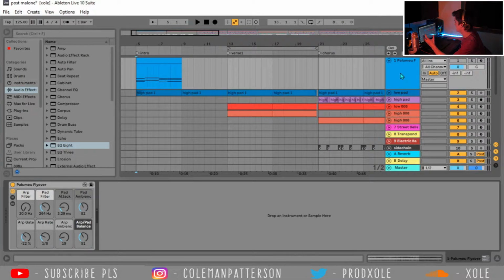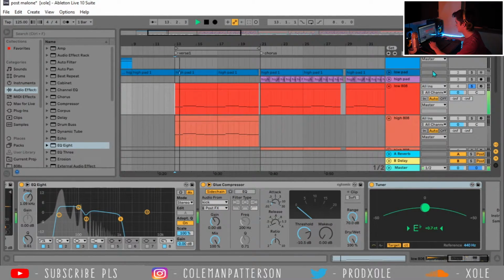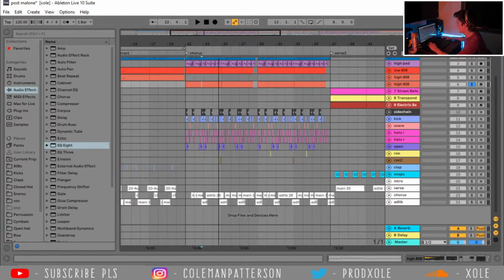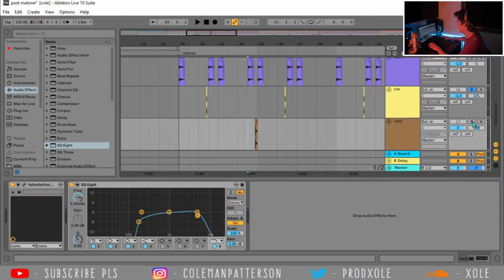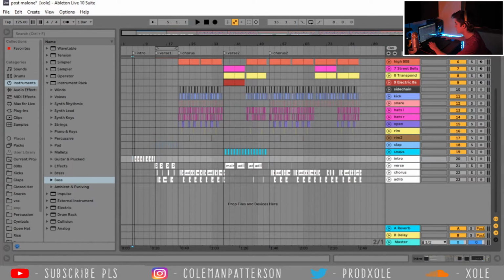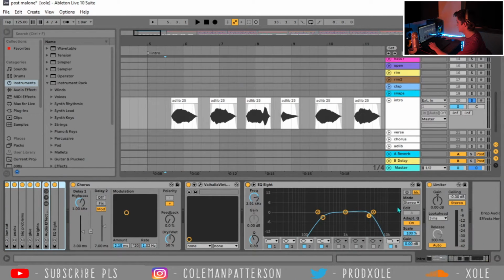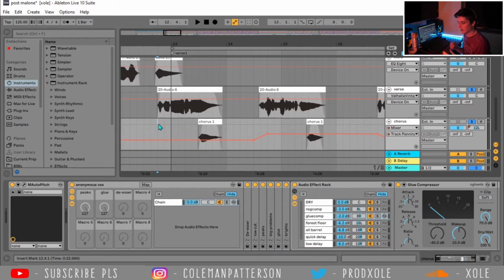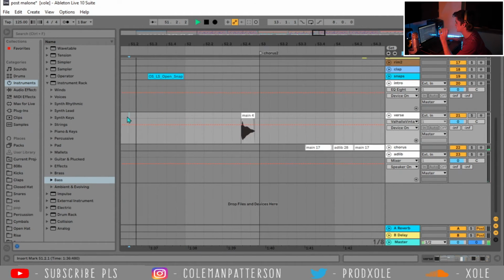How to Make Pop Cloud Rap: Like POST MALONE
who should i cover next?

austin richard post, post malone, has been releasing his alternative rap / contemporary rap / cloud rap for years. he is from grapevine, texas, so his grungy rock vibes are expected. post malone learned how to play guitar through guitar hero which is the coolest thing ever. he has received his fair share of criticism too, the backlash he received from charlamagne tha god particularly. post malone’s music has been slowly evolving throughout the years. ever since his hit single, “white iverson,” post malone has been cranking out albums left and right. his newest release, hollywood’s bleeding, showed the public that post malone is not restricted by a genre. one of his features in the album is ozzy ozborne, the lead vocalists of the black sabbath, for example. i feel like post malone will not struggle trying to remain under the spotlight, he has a solid fan base with people that seem like true fans of his music.

☆ timestamps ☆
00:00 ~ intro
01:15 ~ instruments
03:44 ~ bass
06:26 ~ drums
09:22 ~ more instruments
11:11 ~ vocals
18:22 ~ outro
19:36 ~ the song